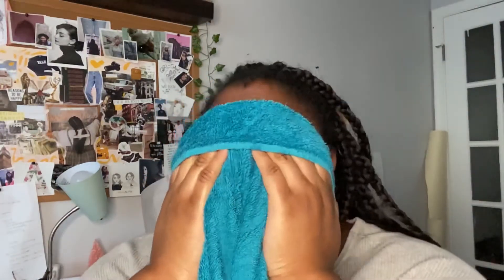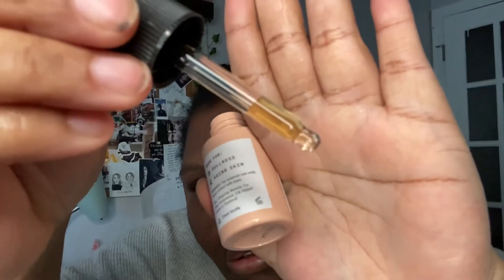Skincare Routine + Mental Health Update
A 2-step skincare routine for dark spots + mini mental health update for you all.